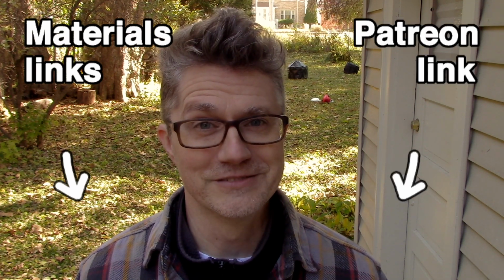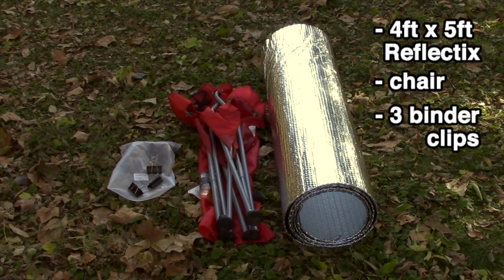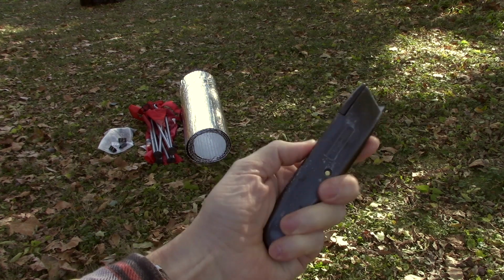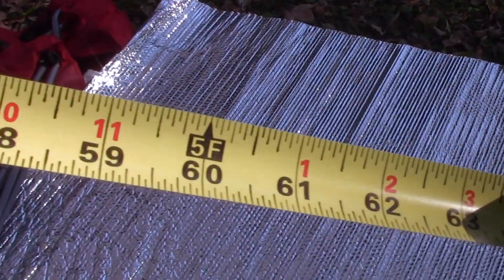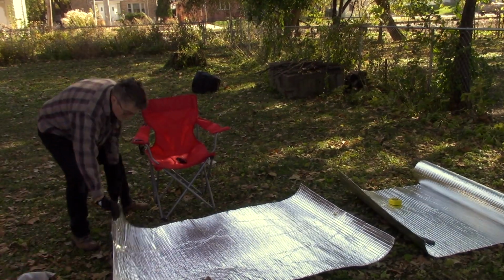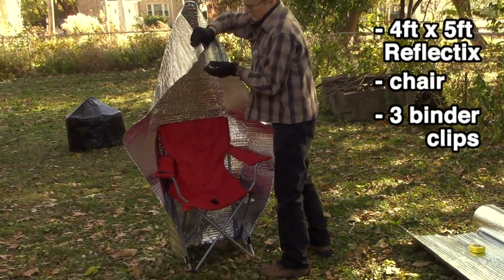Fire Pit Pods Quick Instructions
Materials:
Reflectix (makes 2 pods)
Binder Clips
Chair option (or choose your own)
My fire pit (expensive, but GREAT)

A lot of people have been asking for instructions, and although I do explain how to make the pods in the original video, there seemed to be a need for quick, clear instructions without all the other stuff.